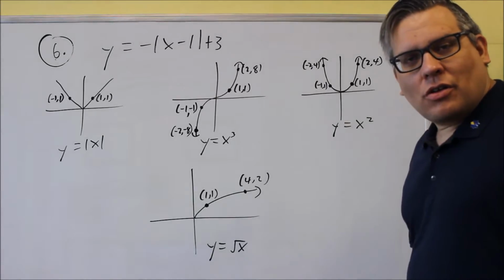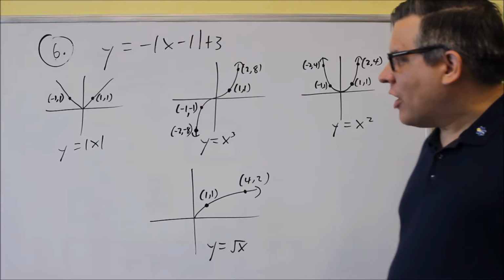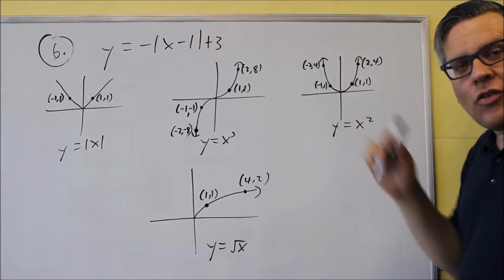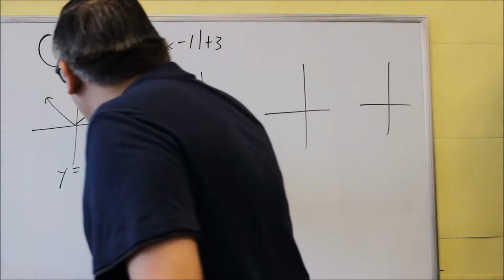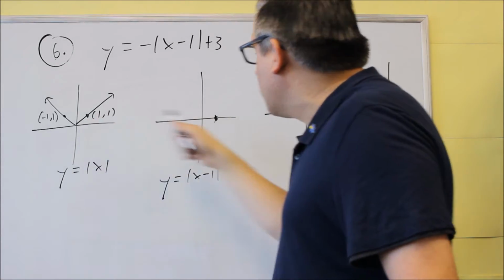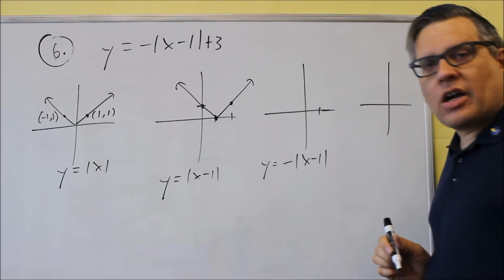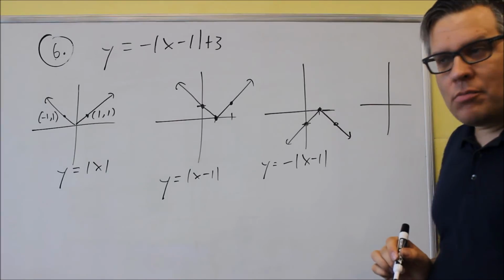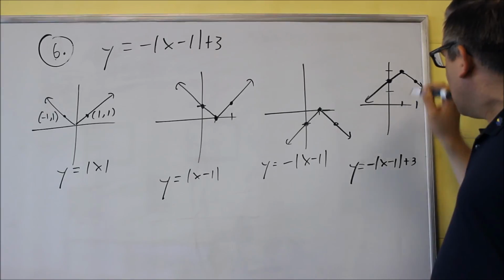MATH 126 Precalculus Sample Test 1 Question 6